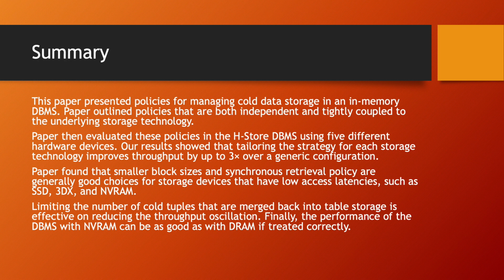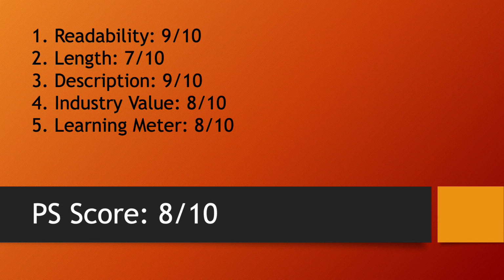P122 | Larger-than-Memory Data Management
Paper title: Larger-than-Memory Data Management on
Modern Storage Hardware for In-Memory OLTP Database Systems.

2-min paper review